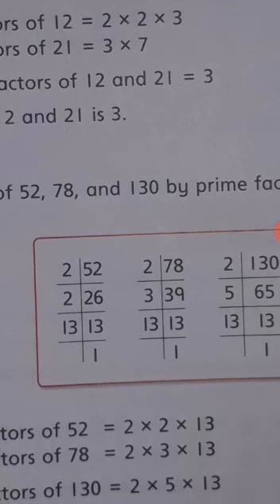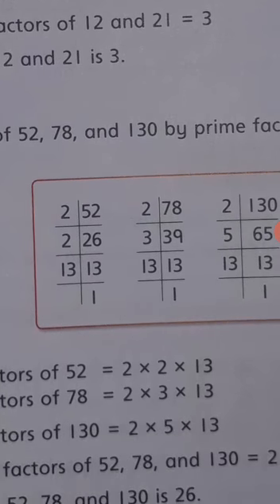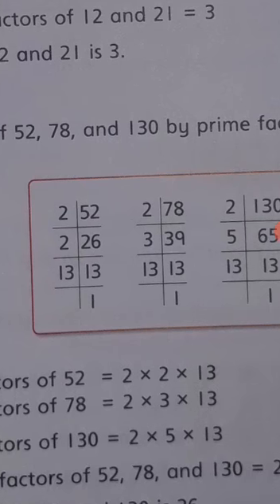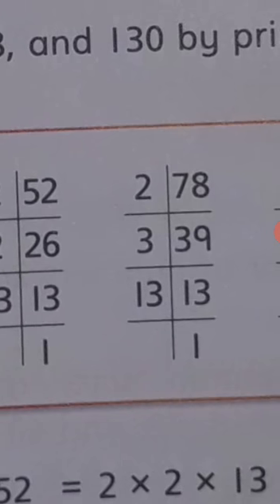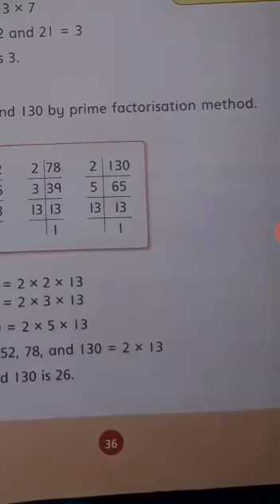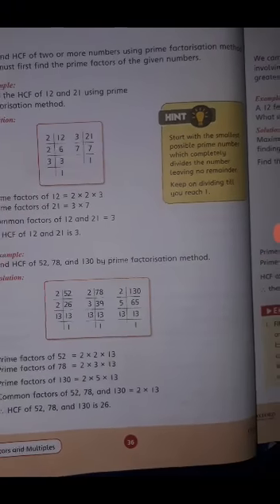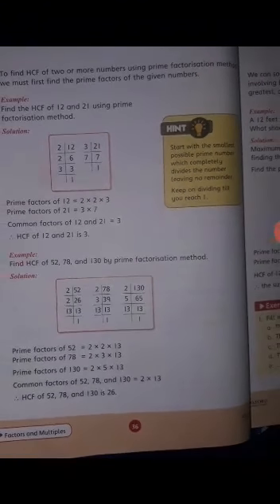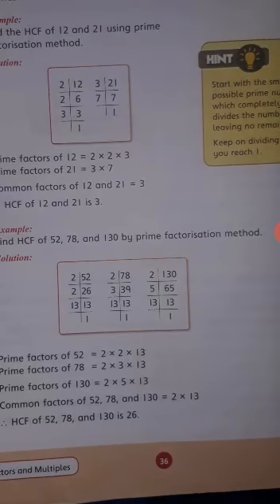S4 Maths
Type: Lecture
Class: S4
Subject: Maths
Teacher: Ma’am Iqra Saeed